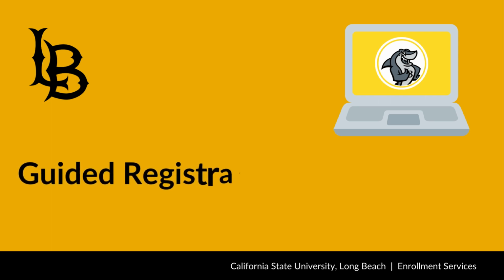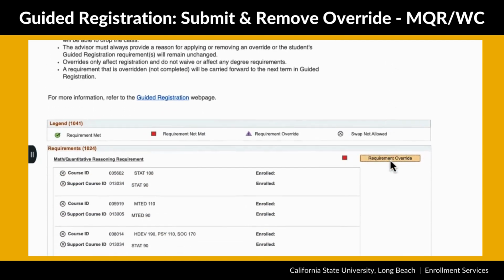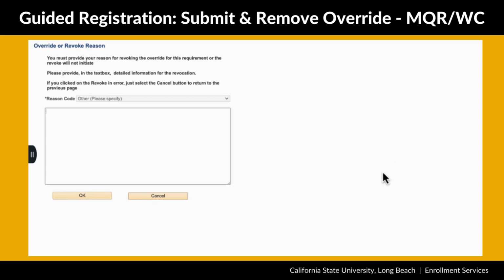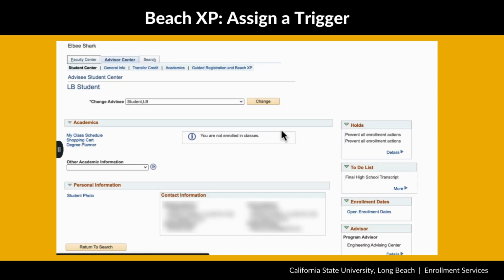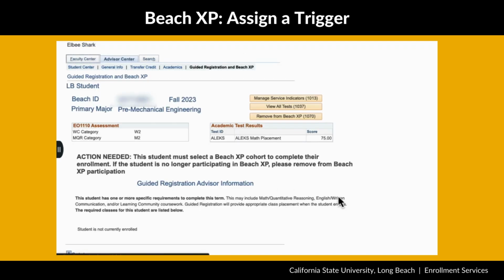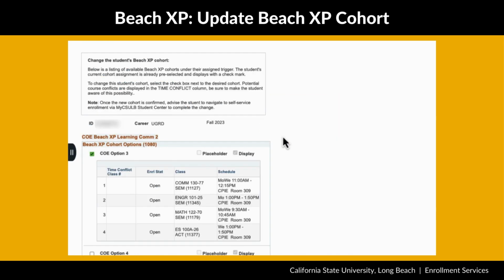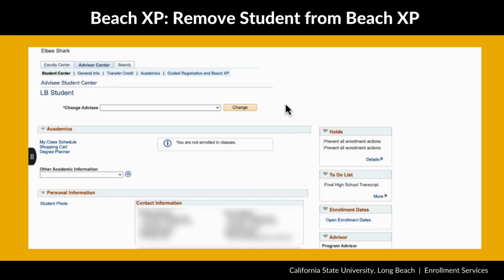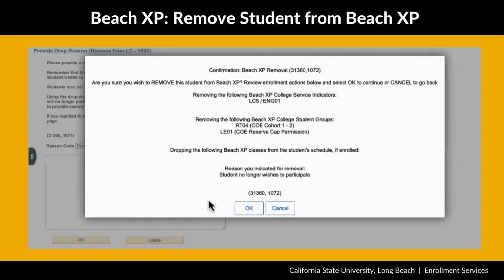Beach XP Overview for Advisors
Guided Registration and Beach XP registration support for academic advisors at CSULB. Watch this video for tutorials on how to add a student to a Beach XP cohort, remove a student from a Beach XP cohort, or help the student to make changes to their Beach XP classes.